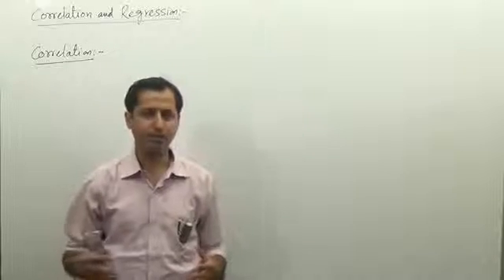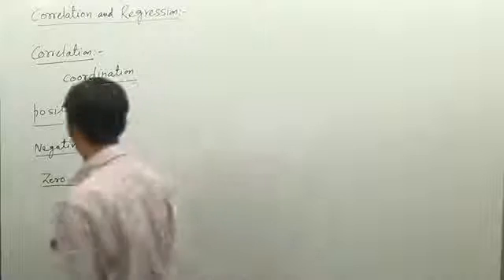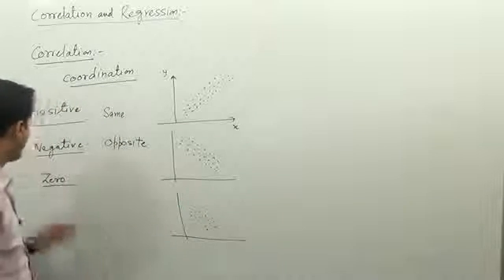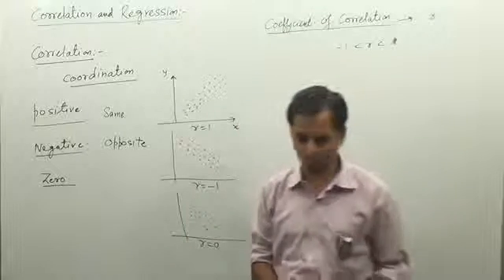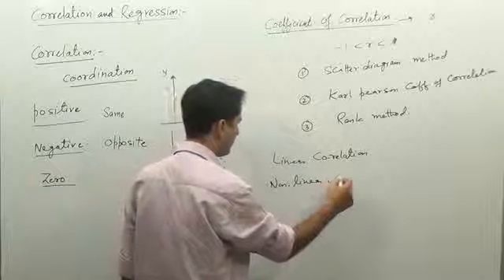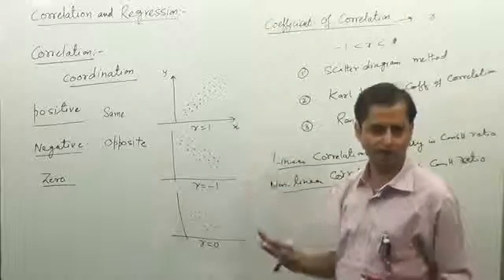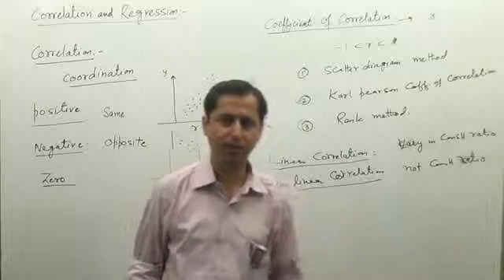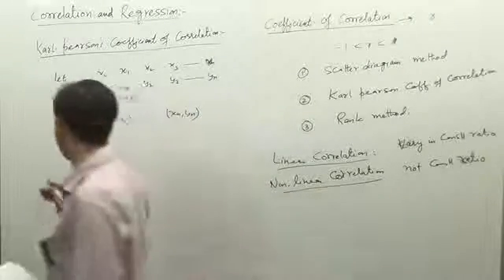EXCELLENT TRICKY MATH PART 2